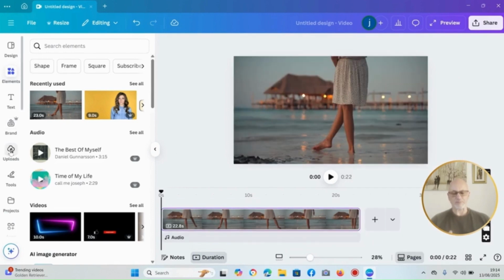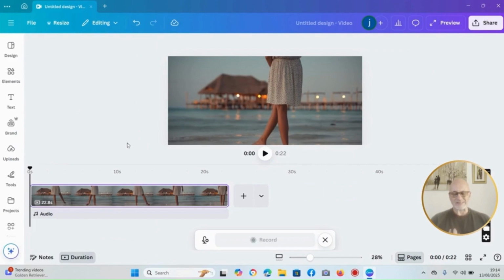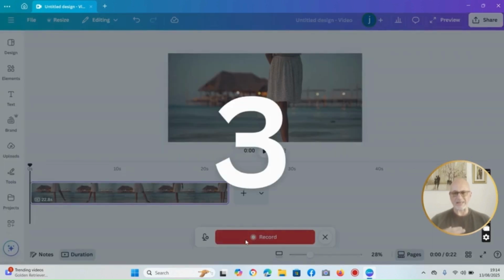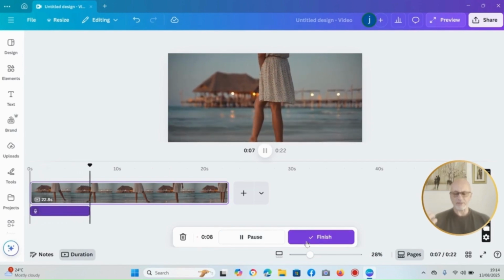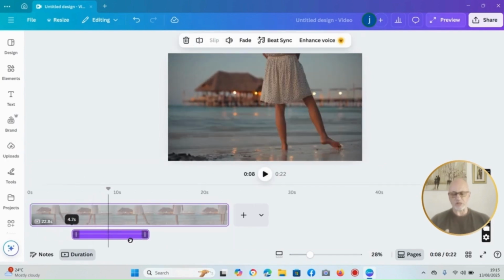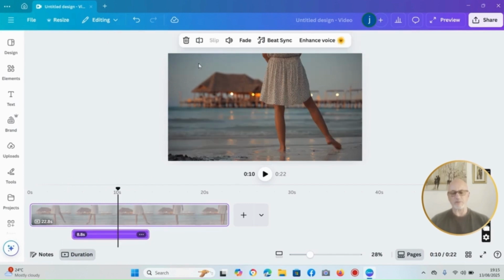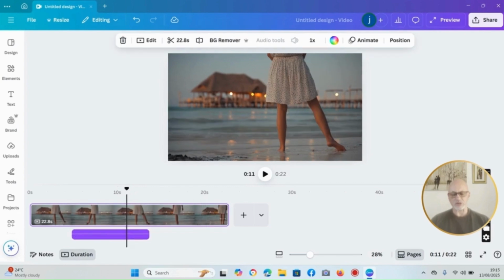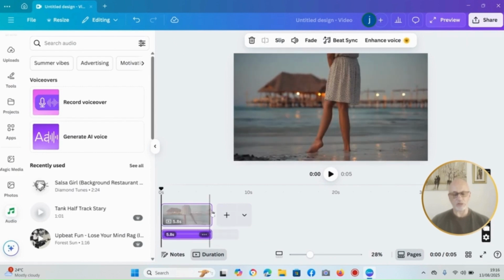Professional Voiceover in Canva Without Extra Tools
Let's explore how to create a voiceover in Canva to enhance your video projects! This tutorial covers how to add audio in Canva, making your videos more engaging. Follow along to learn how to use Canva for beginners and make your videos stand out!

The best tools to find new video ideas and optimize your videos, it can help to build your channel with AI tools so that you can gain the knowledge ideas you need to grow your channel.

I have Canva paid premium membership, to join as well and get access to so much more